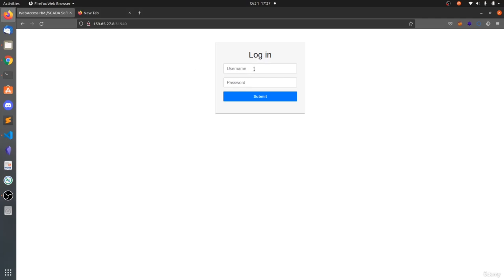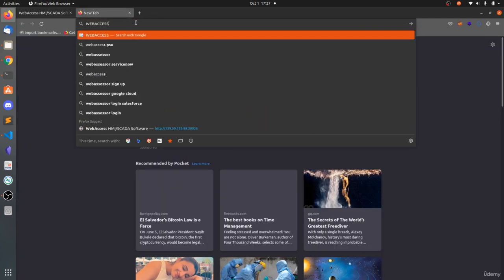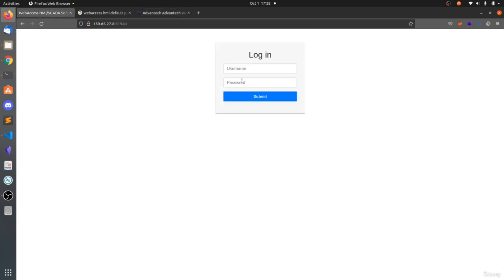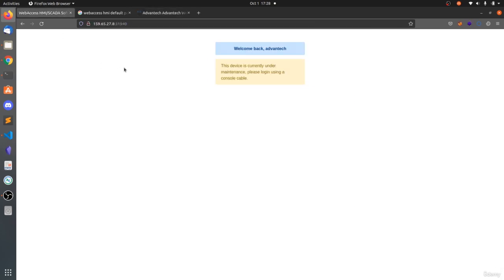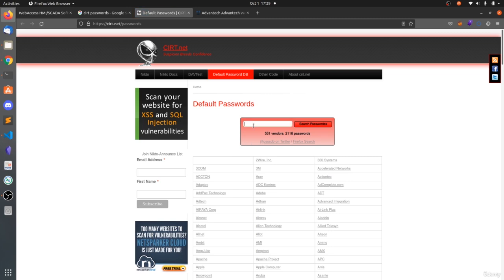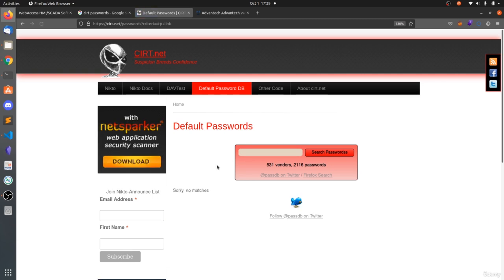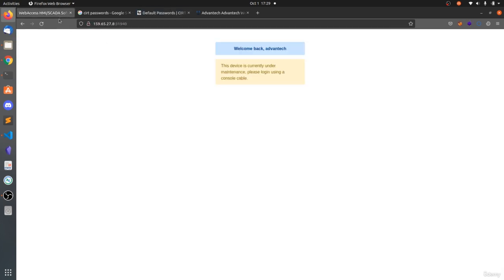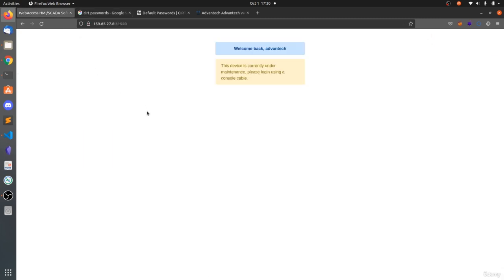40 Default Credentials